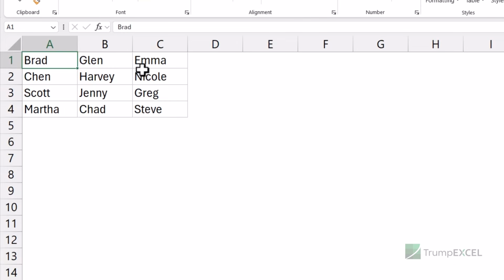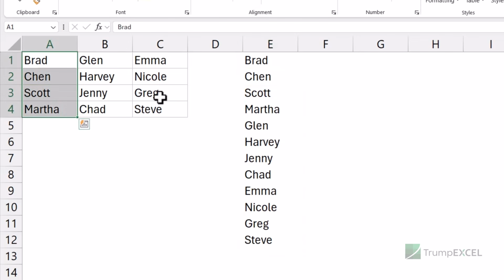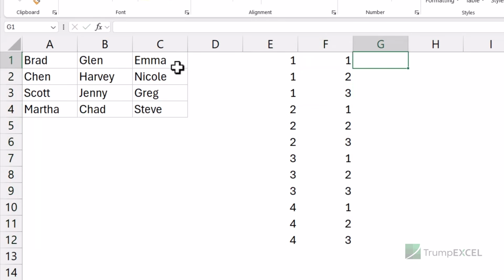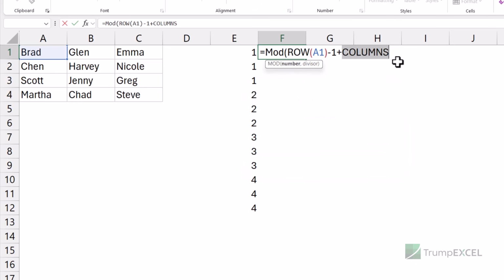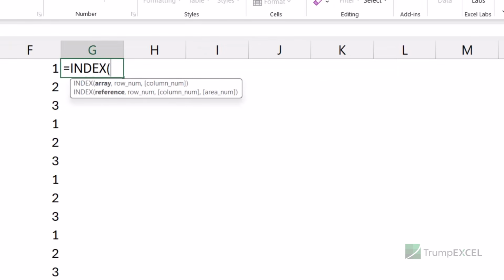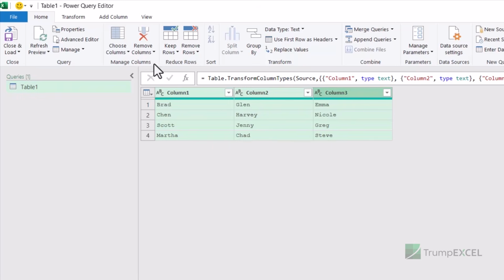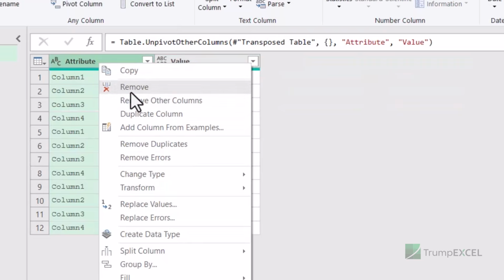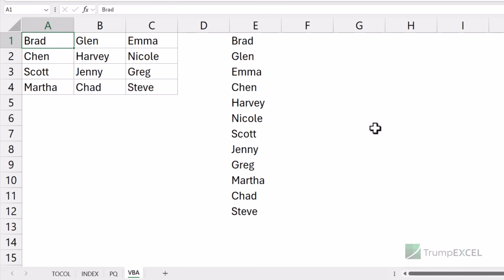Combine Multiple Rows into One Column in Excel (3 Easy Ways)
In this article, I will show you three easy (and one not-so-easy) ways to combine multiple rows into one column in Excel.

If you're using Excel with M365, this is super easy with the new TOCOL function.

And, if you don't have this function, you can use the other methods I cover (INDEX function, Power Query, and VBA).

00:00 Intro
00:22 Using TOCOL Function
02:26 Using INDEX function
07:28 Using Power Query (Unpivot Trick)
10:29 Using VBA